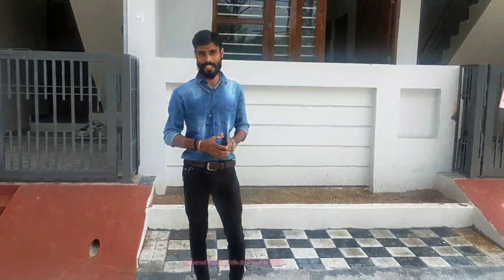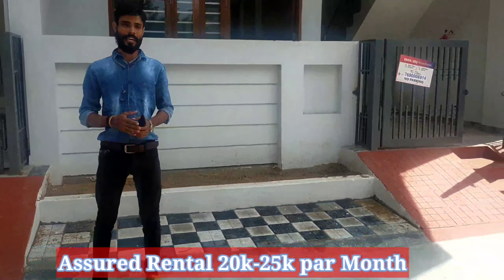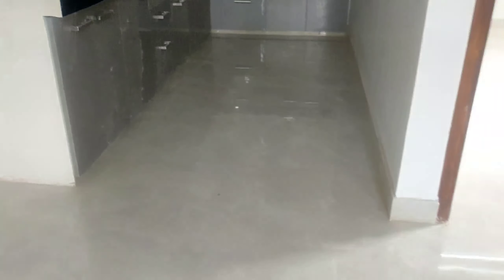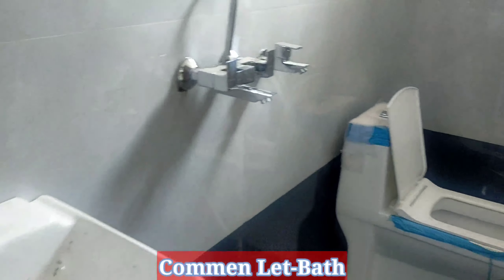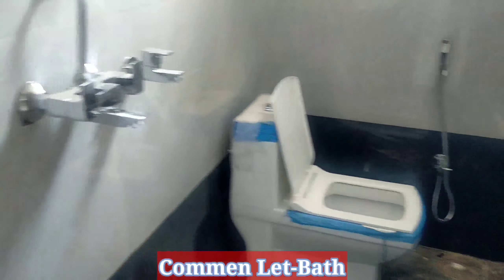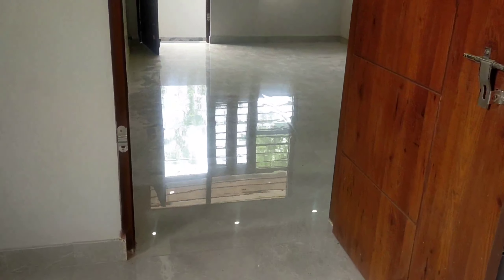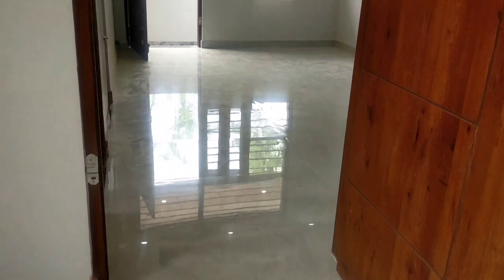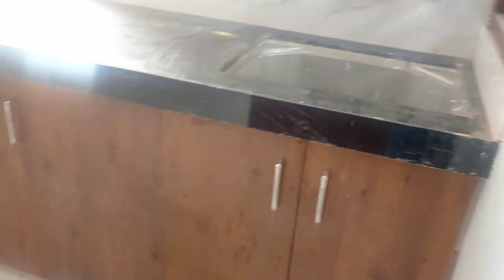JDA अप्रूव्ड 4 BHK शानदार डुप्लेक्स विला VT रोड मानसरोवर जयपुर में जहां महीने का 25000 किराया मिलेगा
Hello Everyone Wel come back to my YouTube Chennal Today we are Presenting New Villa project in Mansrover Jaipur

Rate: 49 लाख

Location: VT Road Mansrover Jaipur

80% Bank Loan Facilities

Call For More Details Mahi  :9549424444

We have jda approve Flats, Villa, Plots in all over Jaipur

मानसरोवर इस्कॉन मंदिर रोड केशर चोराहे  के पास 3 बीएचके जेडीए अप्रूव्ड विला का वीडियो देखे।

जगतपूरा SKIT कॉलेज के पास सारी सुविधाओ के साथ 3&4 बीएचके डुप्लेक्स विला का वीडियो देखे।

Call For More Details :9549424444

Team:
Jaipur Home Online